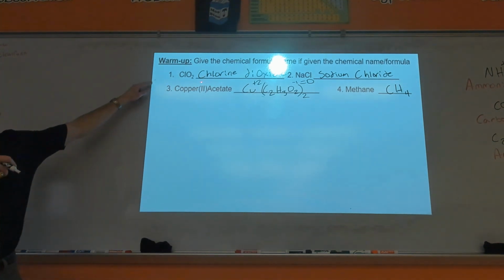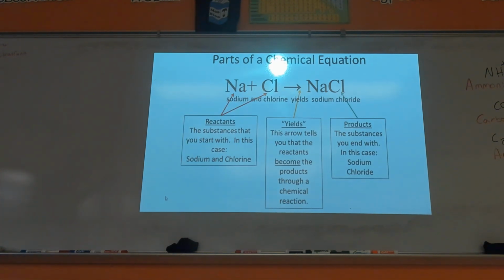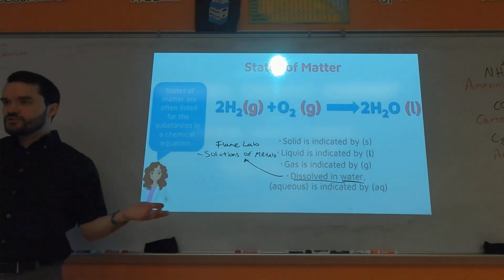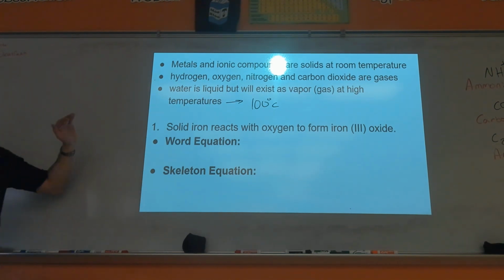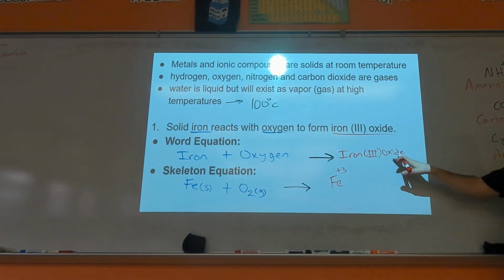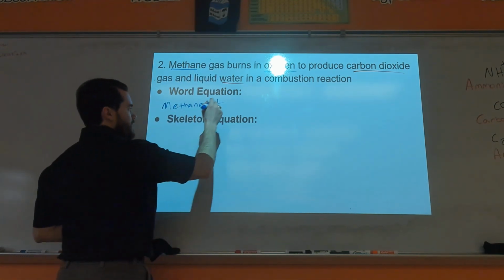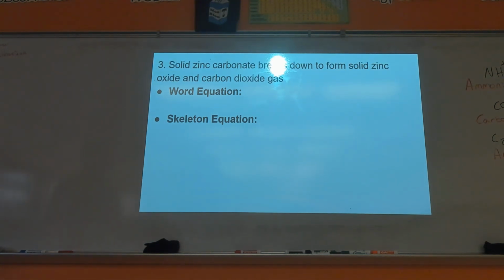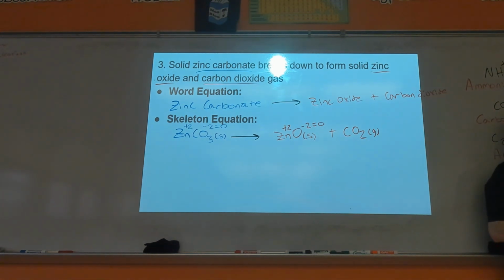Word and Skeleton Equations